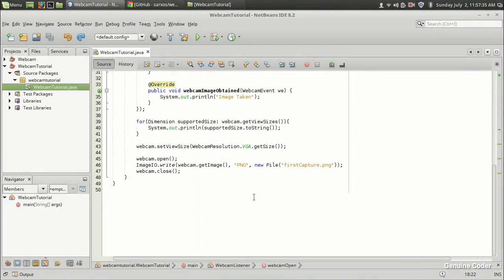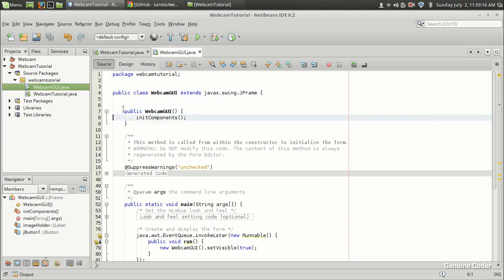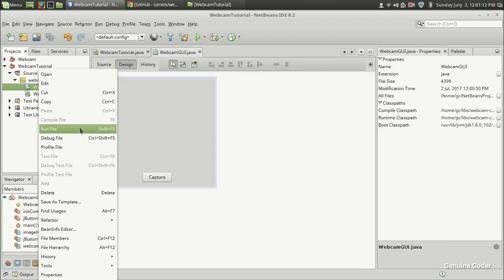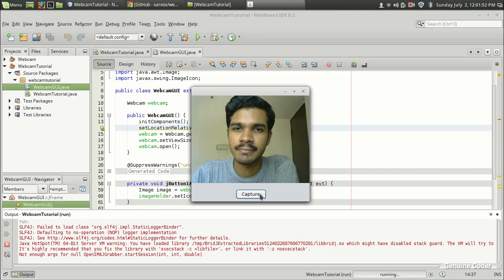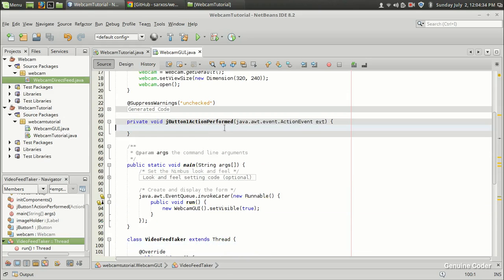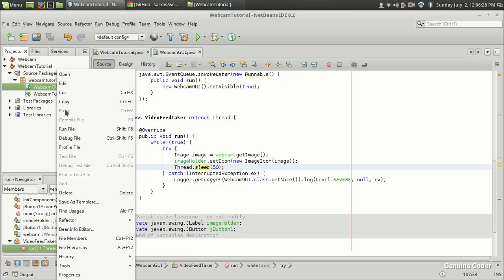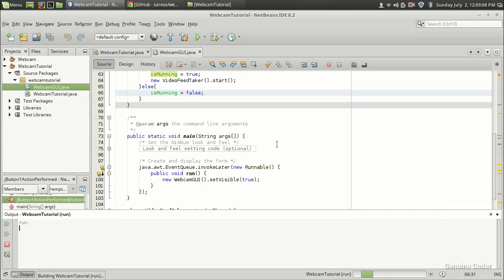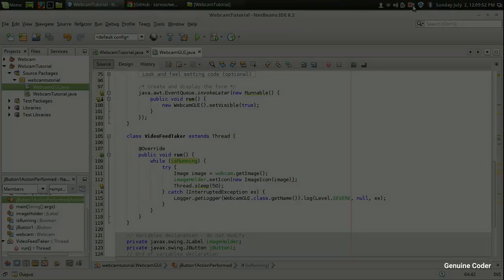Java Webcam Capture for Beginners #3 : Video Feed from Webcam using Thread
This video exaplains how to display video in a JFrame by continously reading images from the webcam.

A video is nothing but a collection of photos. So, I have used a thread to capture image in every 50ms giving 20 fps video.